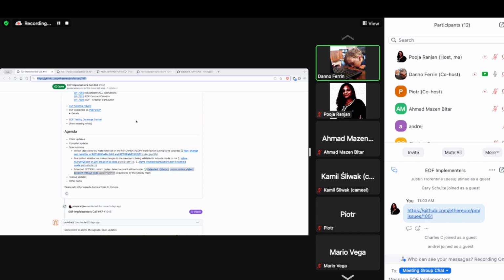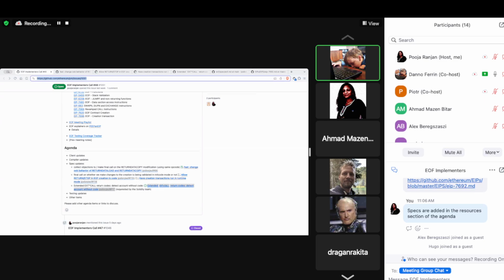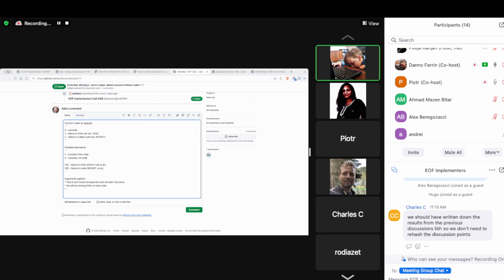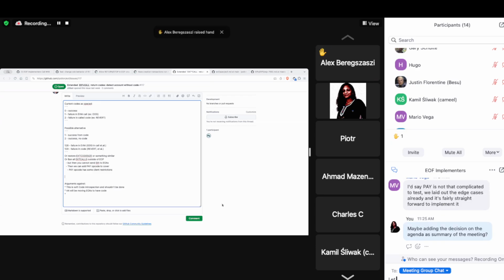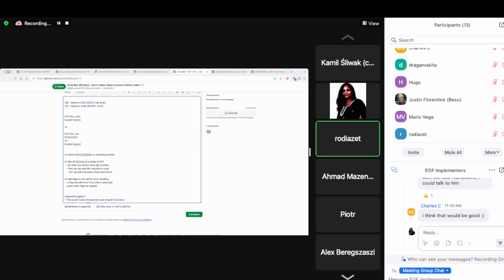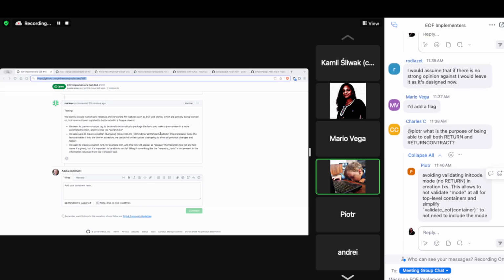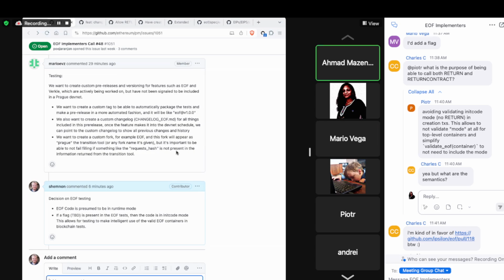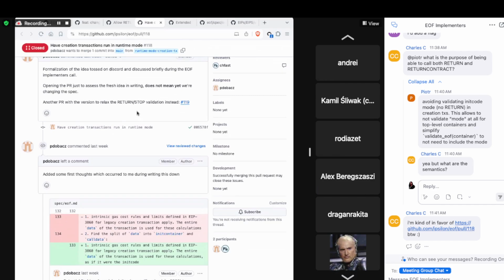EOF Implementers Meeting 48 [May 29, 2024]